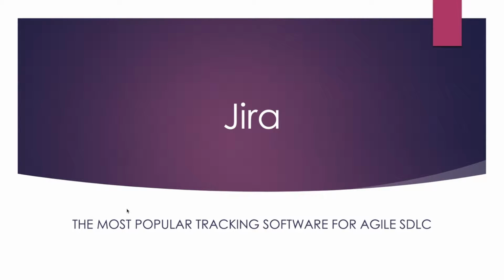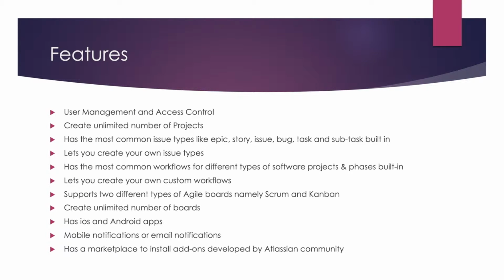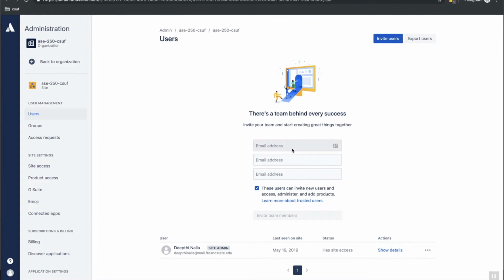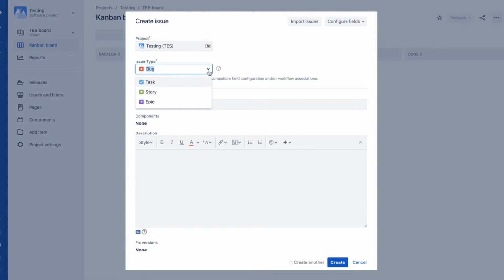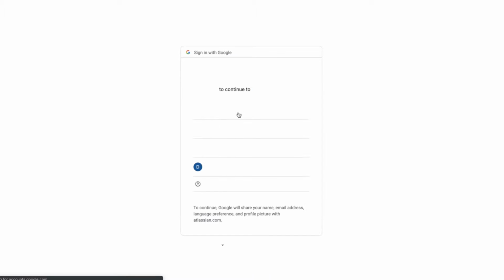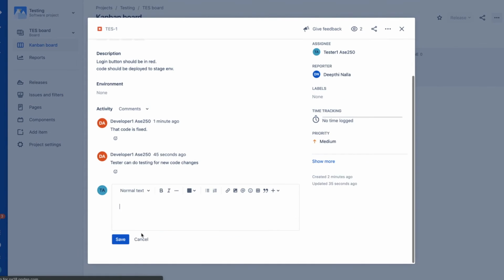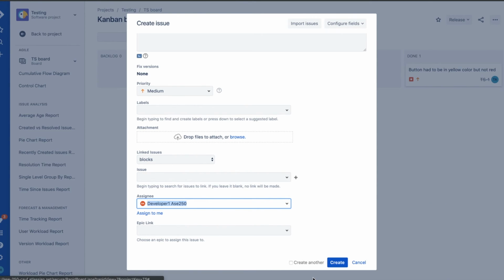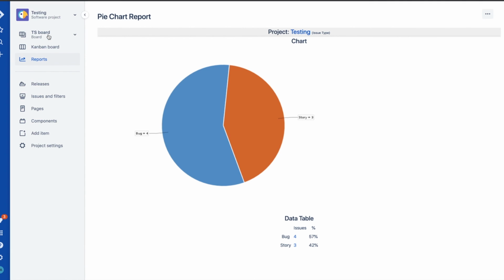CSU Fresno Advance Software Engineering - Testing - Jira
Video about Jira as a Bug Tracking Software